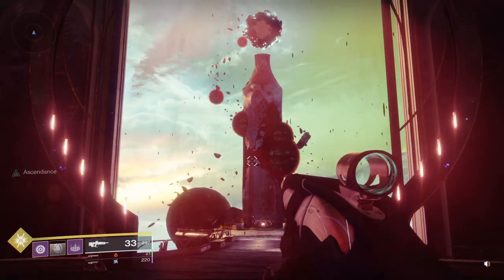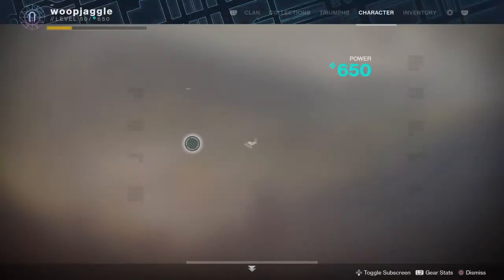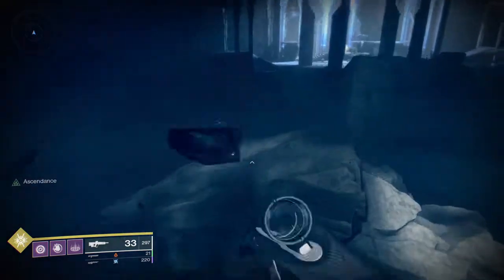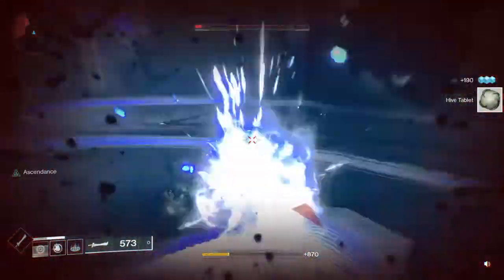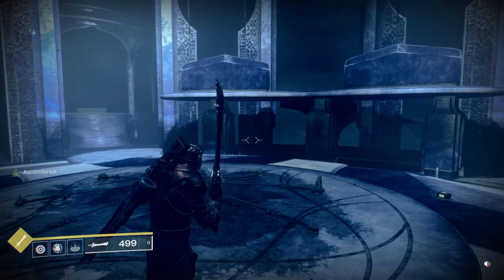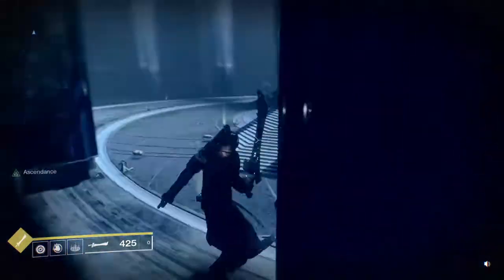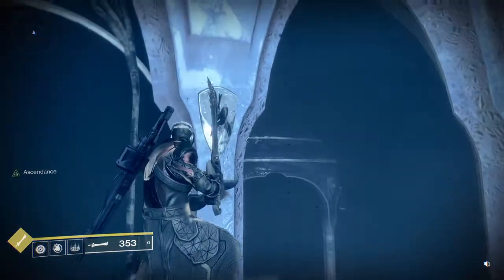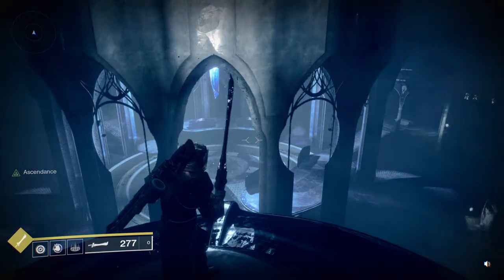How to Easily Warlock Solo Harbinger's Seclude Ascendant Chal & Sword Skate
Hey guys! I was suuuper groggy and stuff from being sick so bear with me in this one, but it's got some good info and if you're stuggling in there hopefully it helps. Thanks for checking it out;)